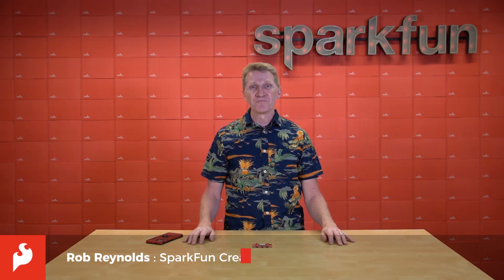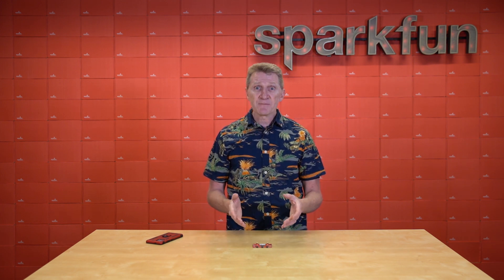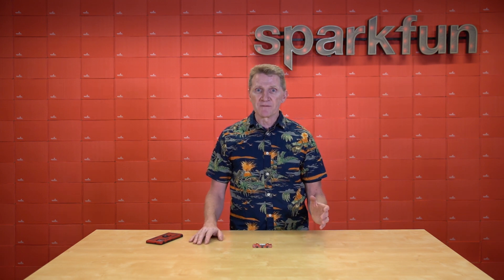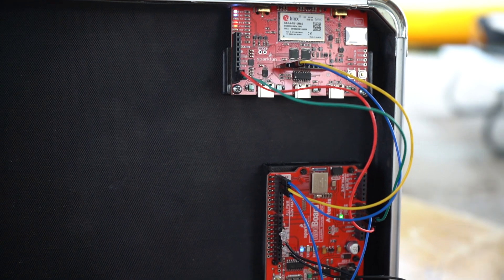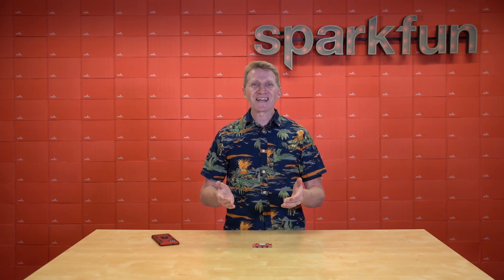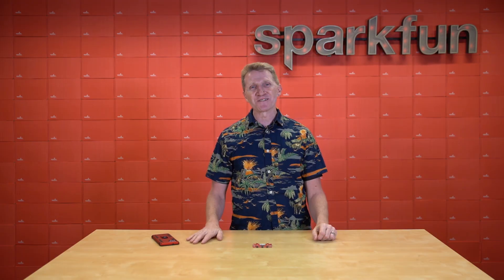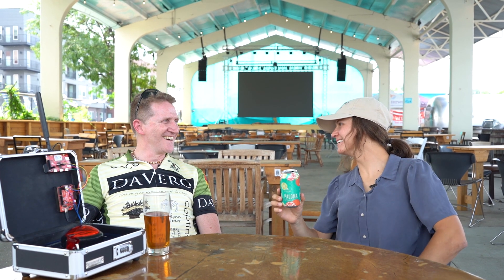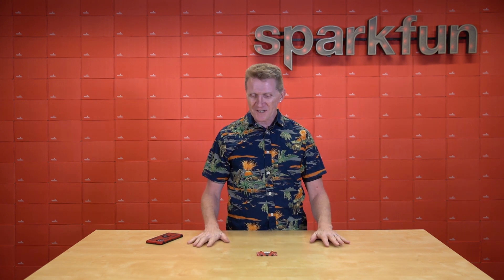Project Showcase: GNSS SARA-R5 Popup Party Planner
Once Rob and Avra receive a text with GPS coordinates, who will get to the location fastest? They find out using trains, planes, bikes blades, and of course the new SparkFun LTE GNSS Breakout with SARA-R5